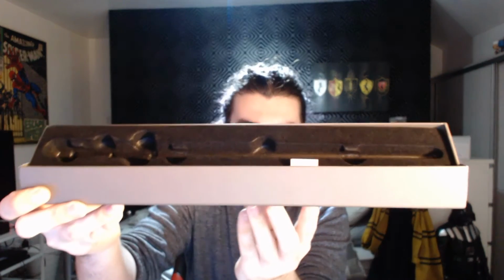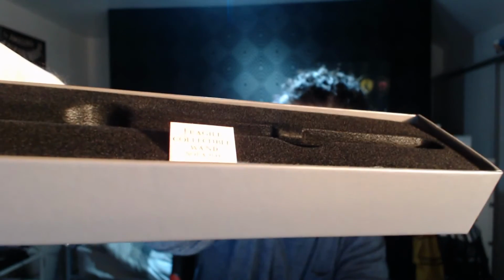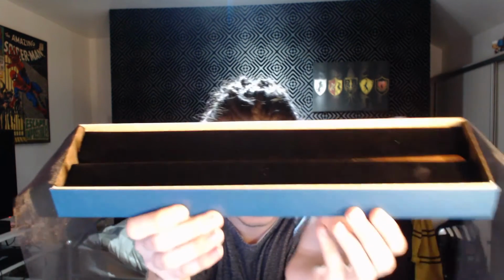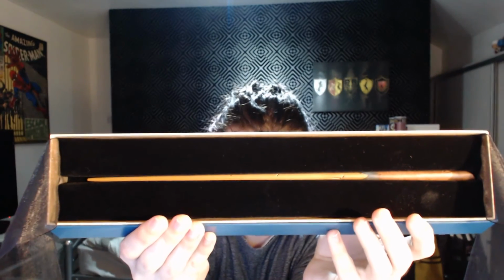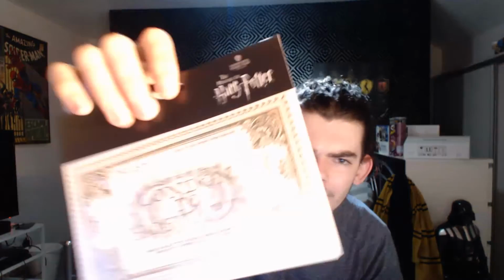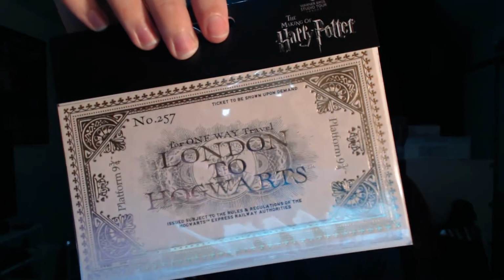Harry Potter Studios Haul 2017 (ft. Fantastic Beasts Merch)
Hello and welcome to a Harry Potter Studios Haul video in 2017. Hopefully you enjoy the video because it will make me feel a bit better for spending £150+ on a wand that doesn't seem to work.